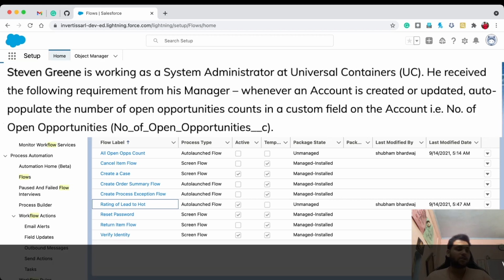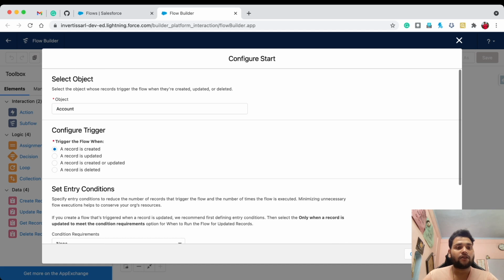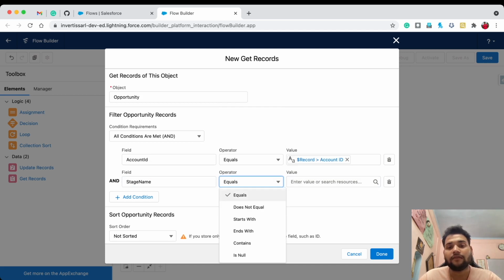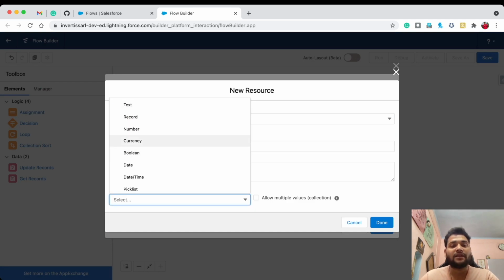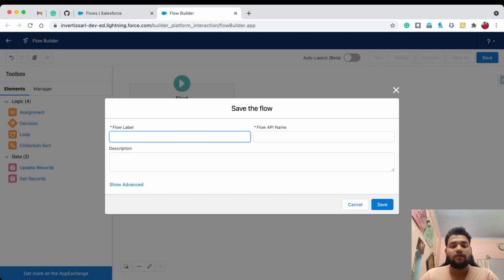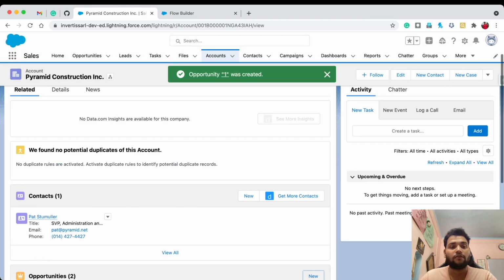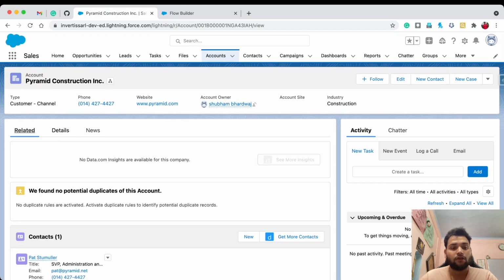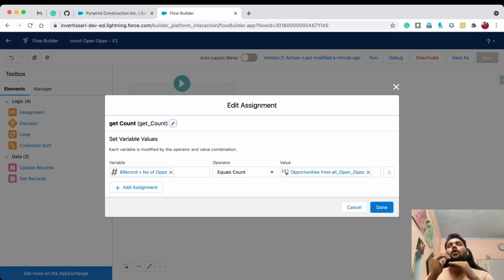Before Save Record Triggered Flow to show count of related Opportunities | Scenario 1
In this video, I created a Before Save Record Triggered Flow to show the count of related Opportunities.

Scenario: Steven Greene is working as a System Administrator at Universal Containers (UC). He received the following requirement from his Manager – whenever an Account is created or updated, auto-populate the number of open opportunities counts in a custom field on the Account i.e. No. of Open Opportunities (No_of_Open_Opportunities__c).

visit automationchampion.com for more such scenarios

BEST SALESFORCE ONLINE COURSES:
📌  Interview Questions: